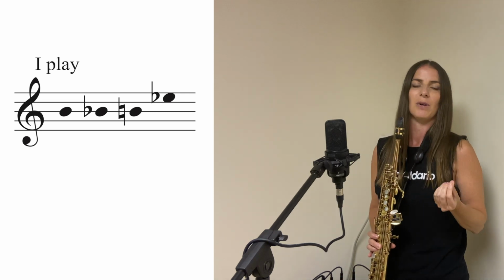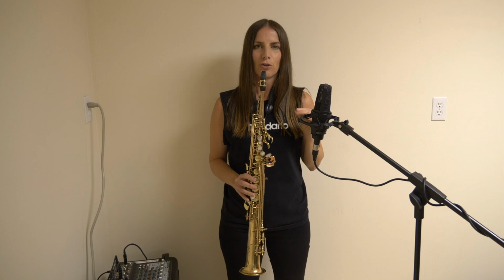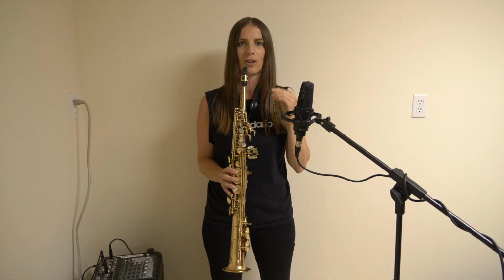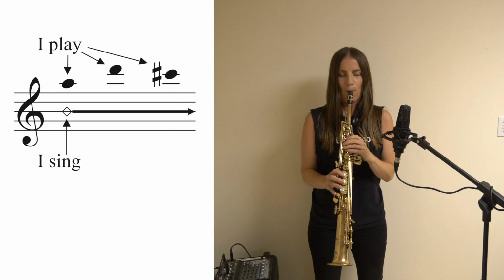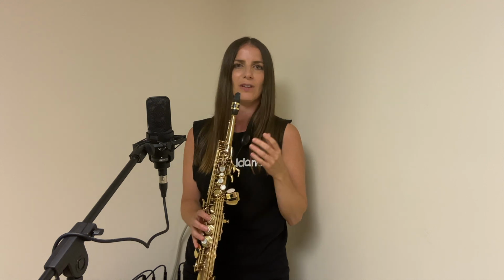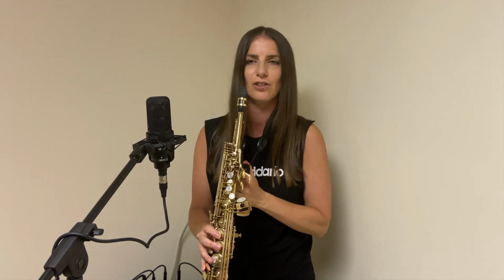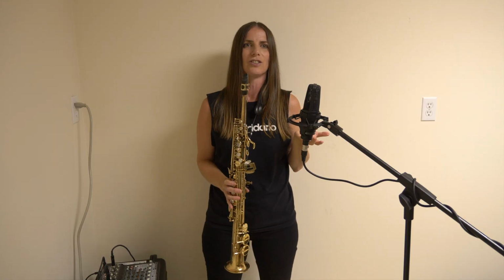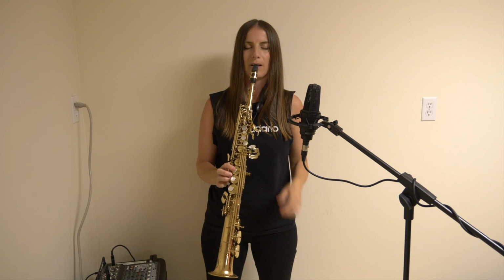Video 2 - vocalizing in North Star // album: 2000 Miles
Demo + Explanation: vocalizing in North Star
Track #2 from 2000 Miles

Relative Pitch Records (RPRSS005)

Erin Rogers is a D'Addario Woodwinds Artist.